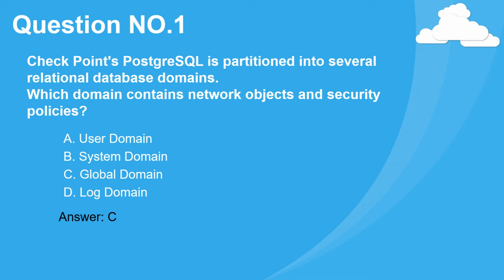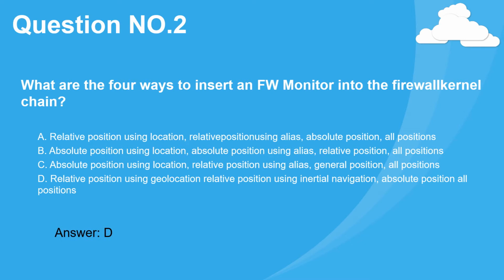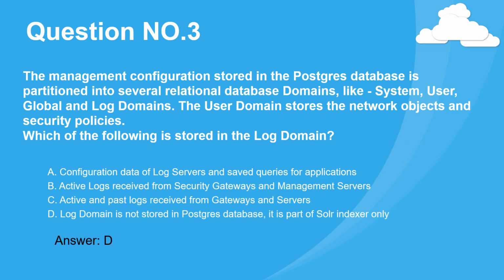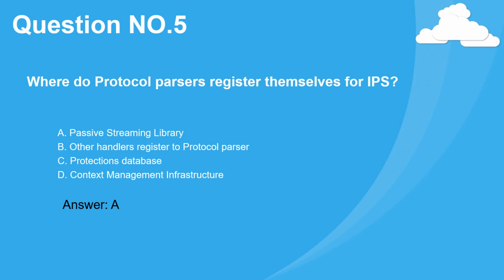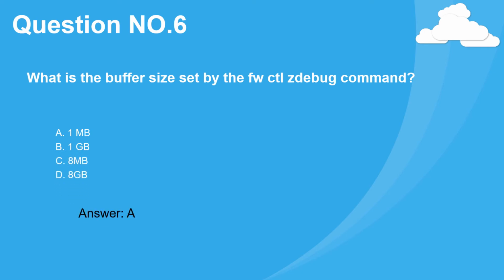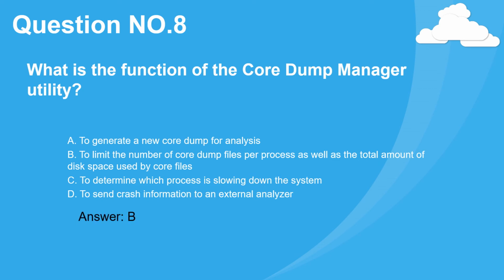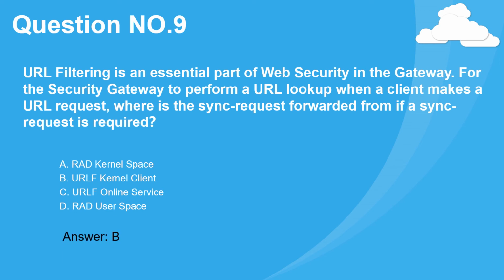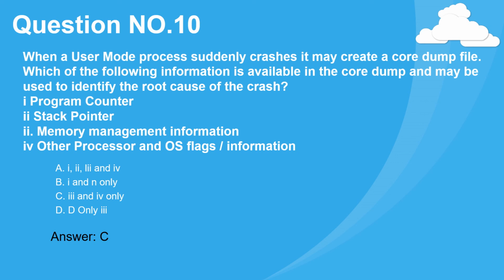Check Point Certified Troubleshooting Expert 156-585 Dumps Questions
Choose Check Point Certified Troubleshooting Expert 156-585 Dumps Questions to prepare for the certification and exam well. We have real 156-585 exam dumps with the actual exam questions and answers. Actual 156-585 exam dumps are great to ensure that you can pass Check Point Certified Troubleshooting Expert exam in the first attempt. This video shares free 156-585 exam dumps to help you check the quality first.